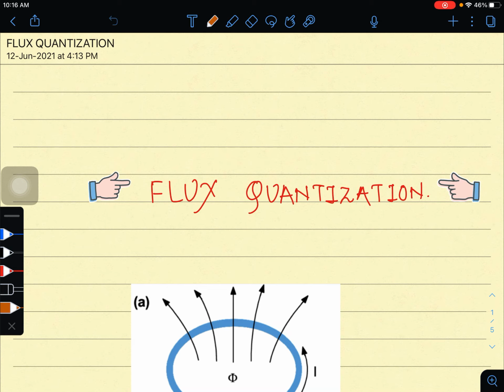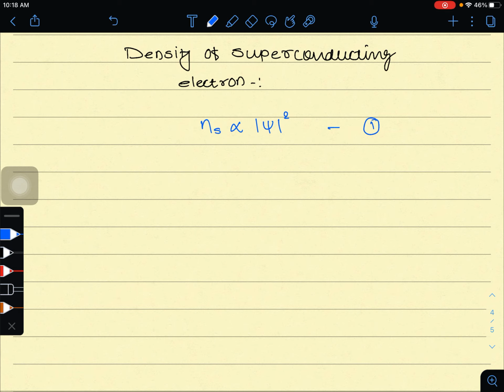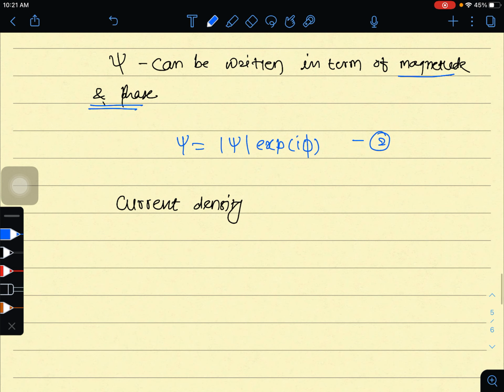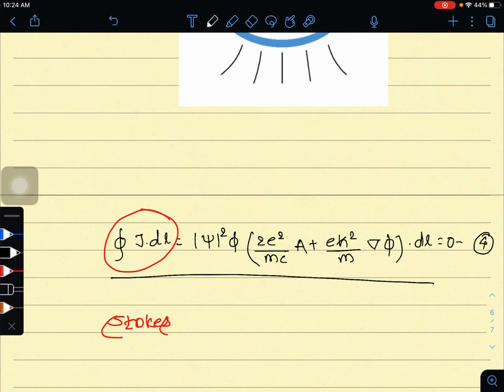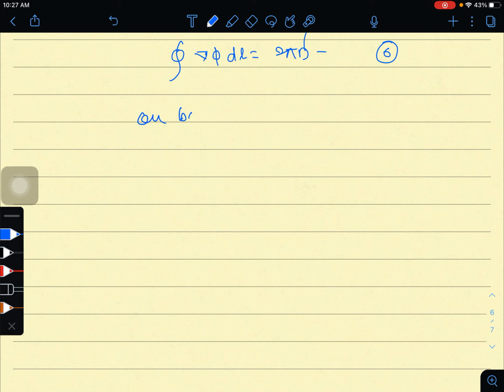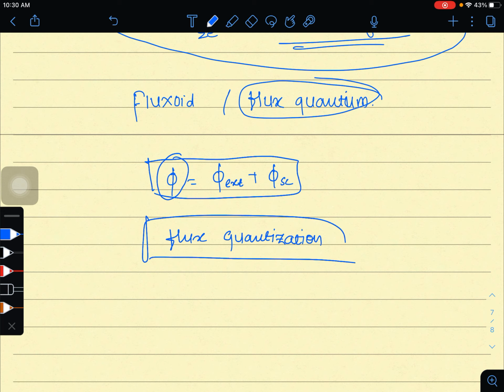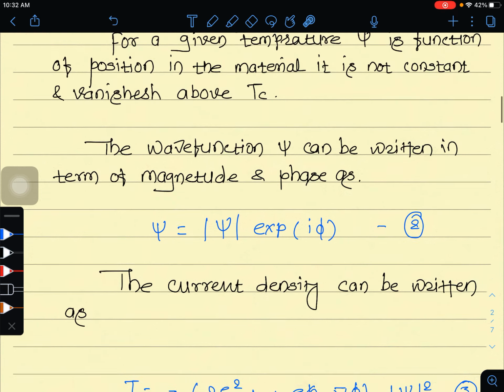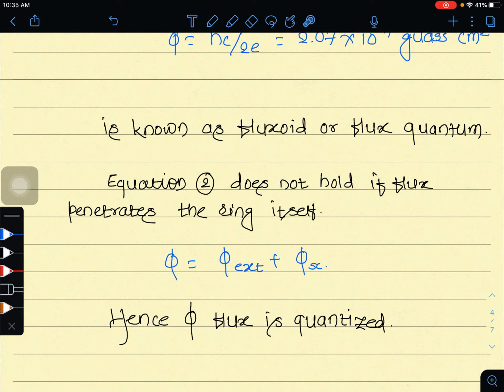Lect 09 FLUX QUANTIZATION